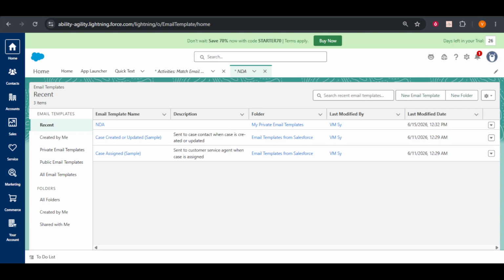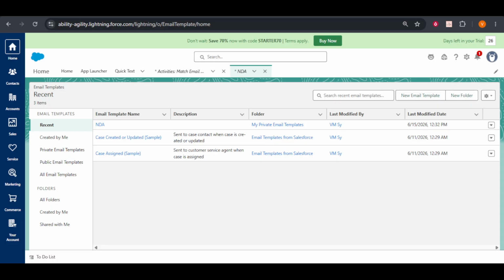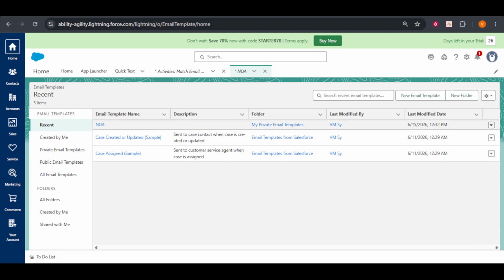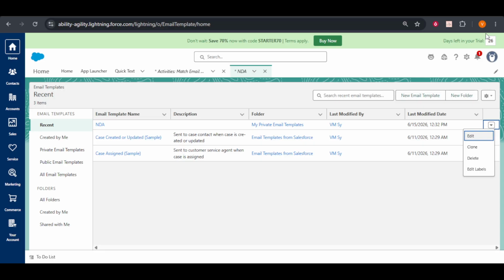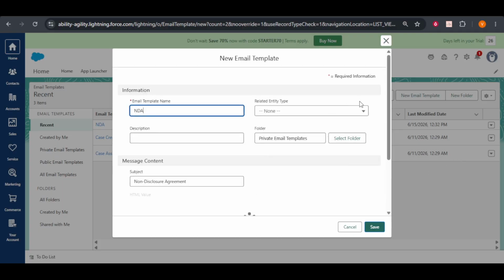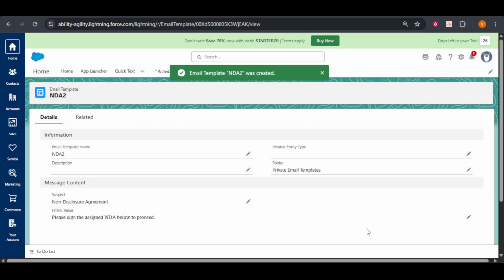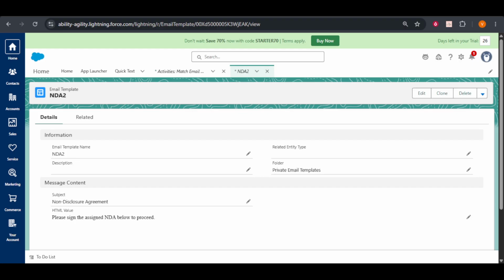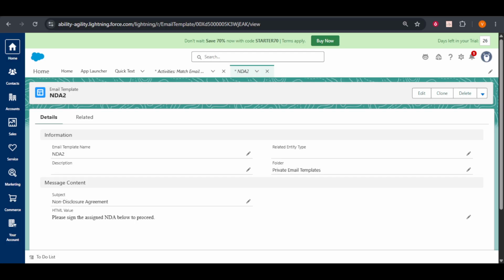How to Clone Email Template in Salesforce 2026 (Complete Guide)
In this video, we will guide you through the process of cloning an email template in Salesforce. Understanding how to effectively duplicate your email templates can streamline your communication and enhance productivity within your organization. By following along, you'll gain insights into best practices and key features of Salesforce that can elevate your email management game.

You will learn the step-by-step method to clone email templates and how to customize them for your unique needs. This straightforward approach will help you save time and ensure consistency in your messaging. Watch till the end to maximize your Salesforce efficiency!